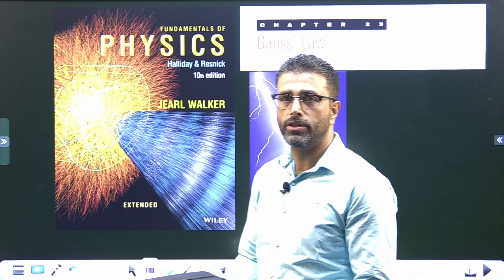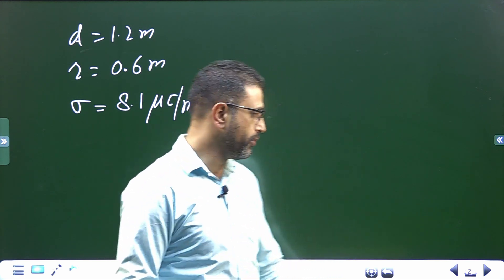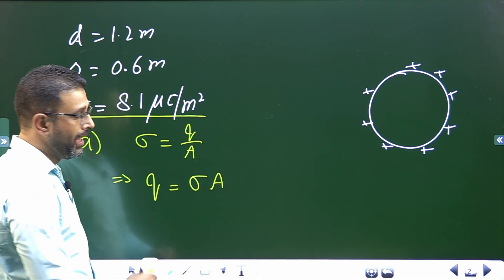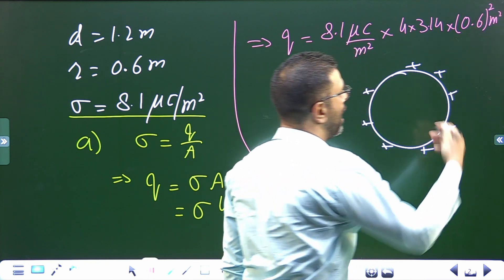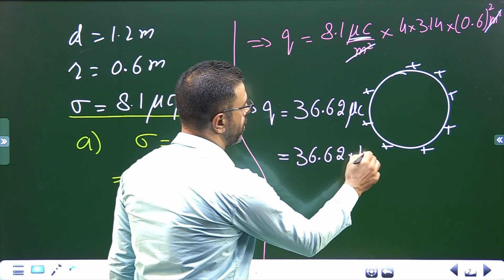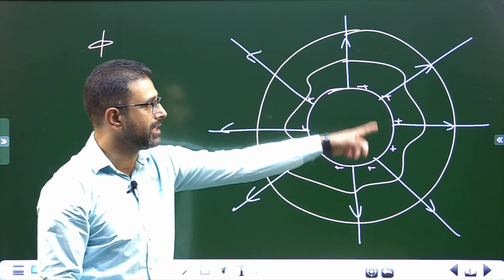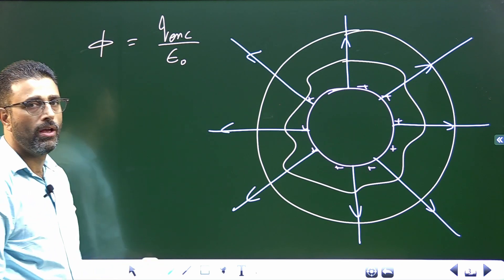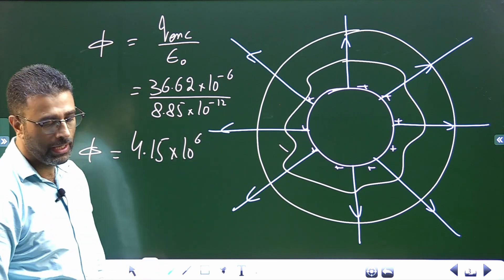GAUSS'S LAW || PROBLEM 17 || HALLIDAY|| RESNICK|| WALKER|| CHAP 23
CHAPTER 23
GAUSS'S LAW

A uniformly charged conducting sphere of 1.2 m diameter has surface charge density 8.1 ųC/m^2. Find (a) the net charge on the sphere and (b) the total electric flux leaving the surface.